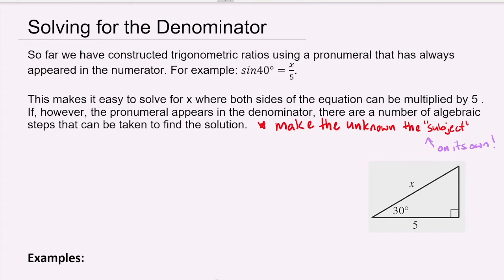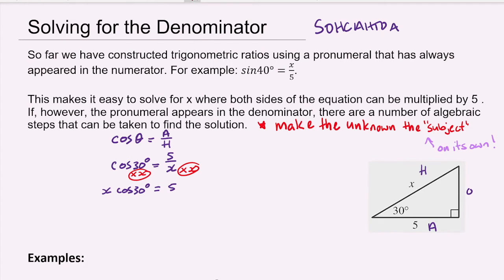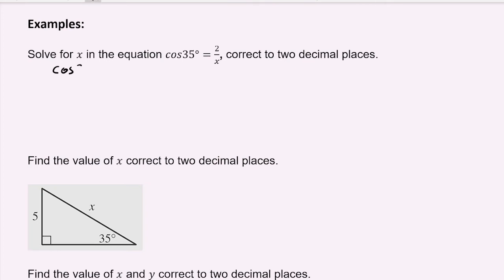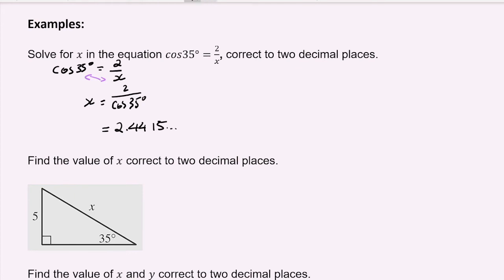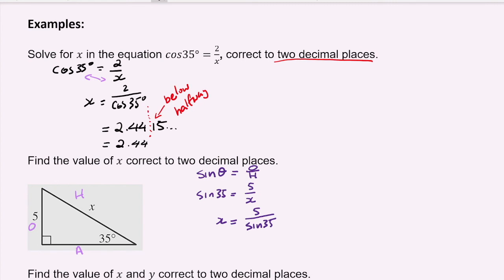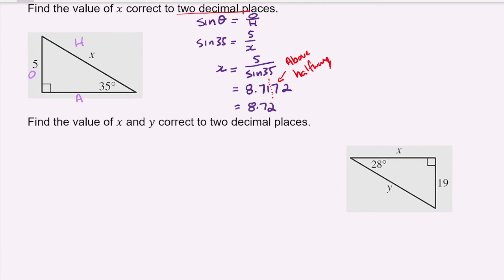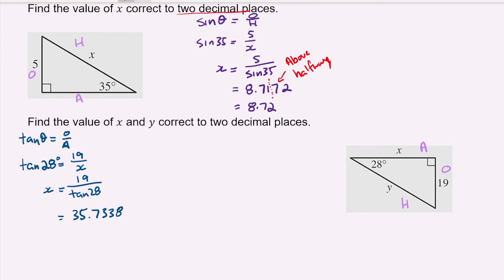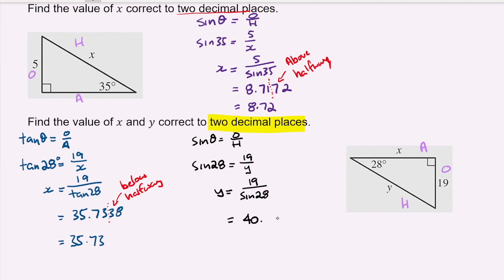#5.206 - Solving for the Denominator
How to solve for the denominator in trigonometry.